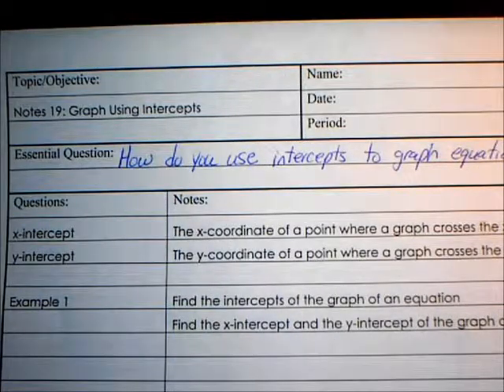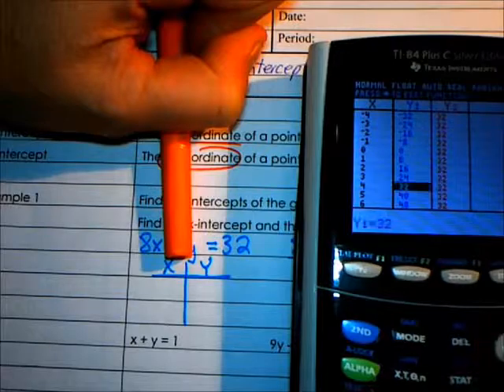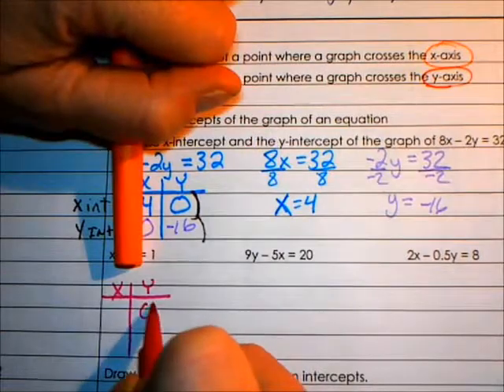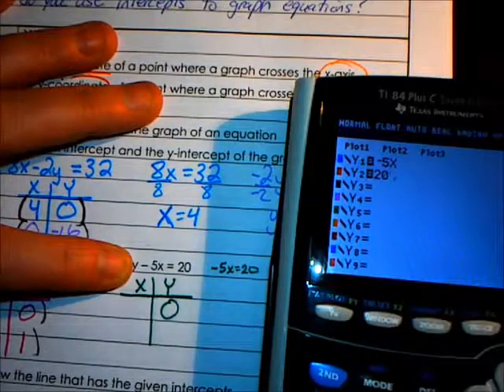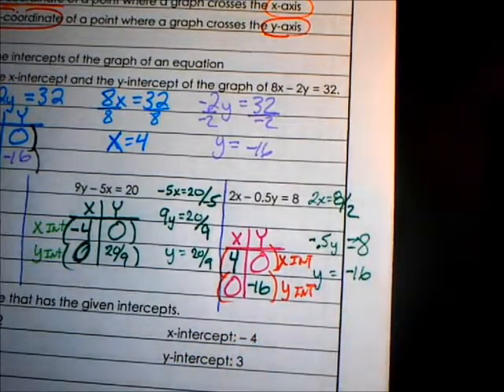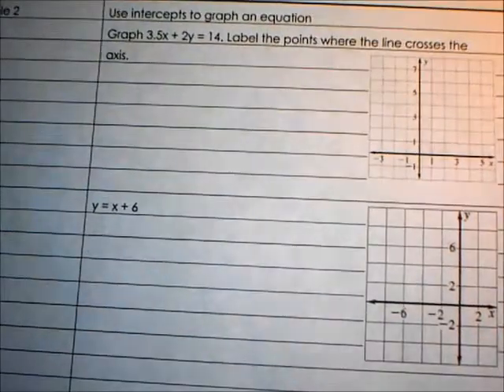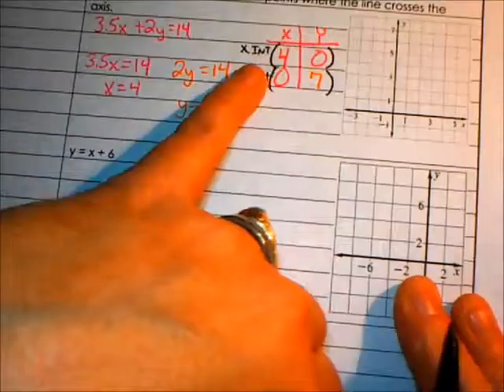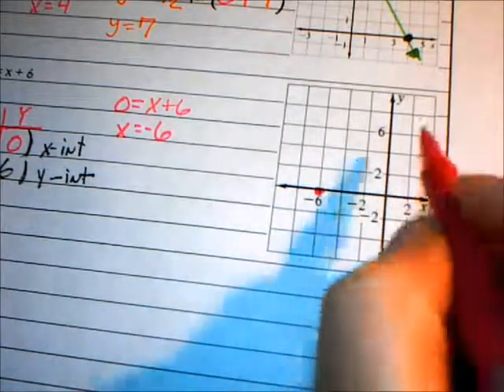Algebra 1 Notes 19 Graph Using Intercepts